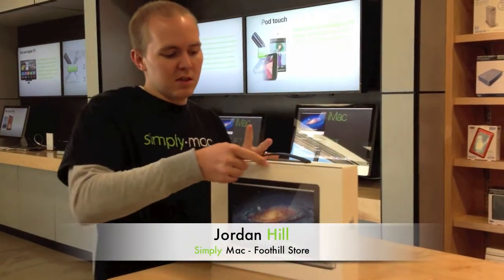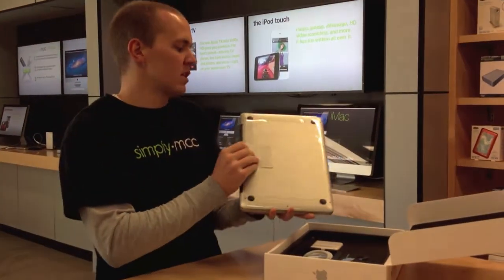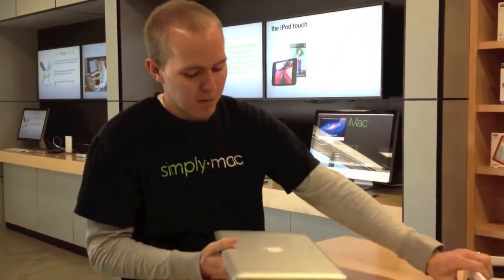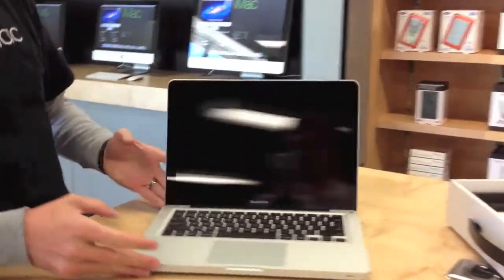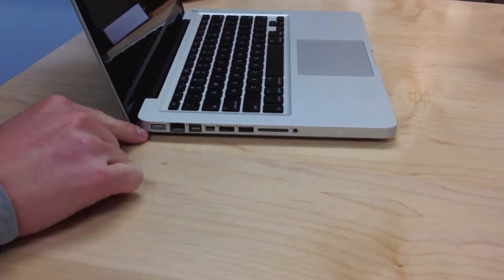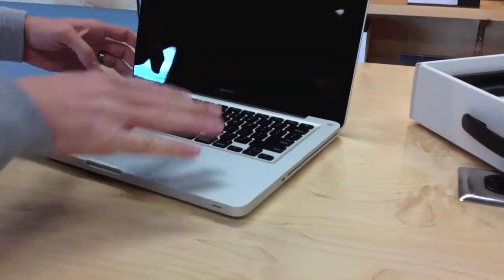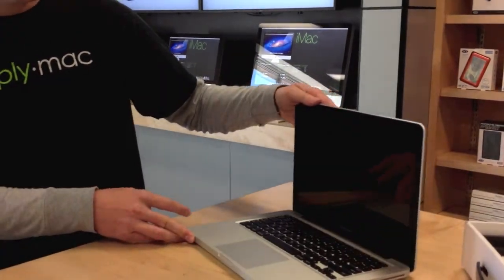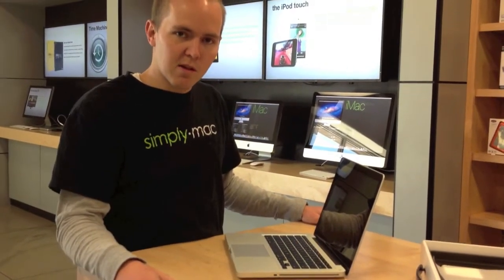Unboxing the 13" MacBook Pro (2012)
We open up a new MacBook Pro and take a look.